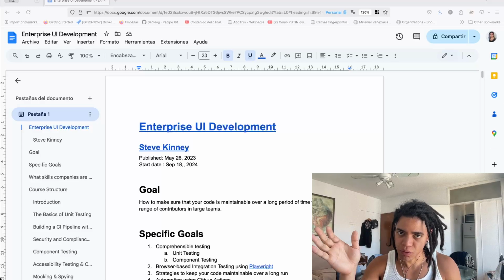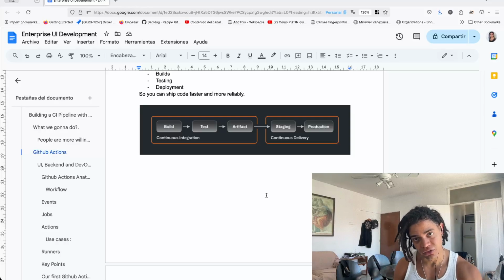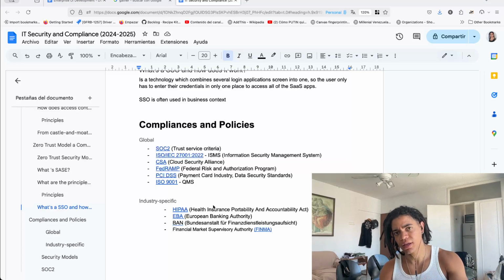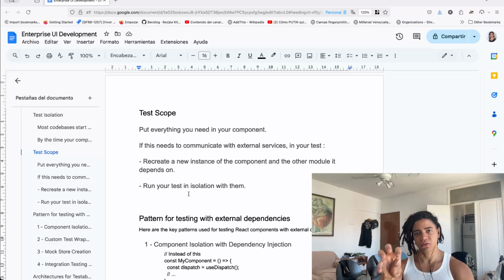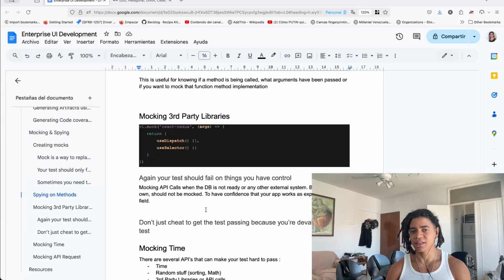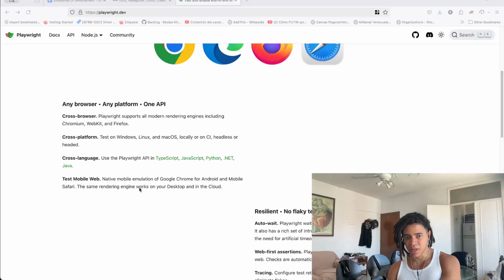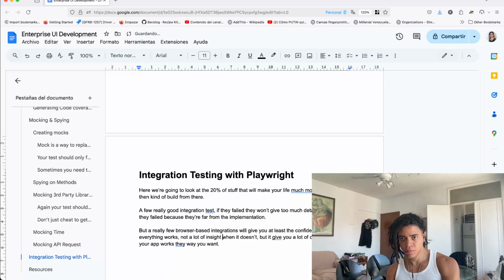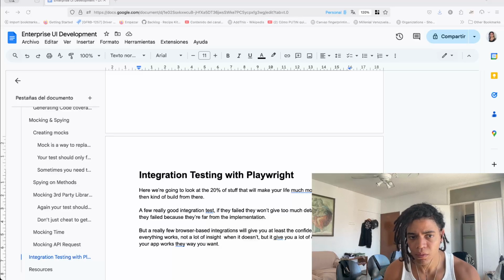Enterprise UI Development: Integration Testing with Playwright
A few really good integration test, if they failed, they won't give you too much detail about it since they're far from the implementation.

Few really good browser-based integrations, if they failed they won't give you too much detail, BUT it gives you confidence that your app work as expected.